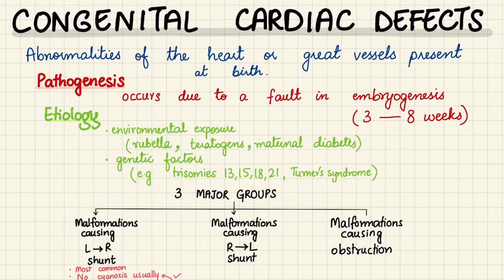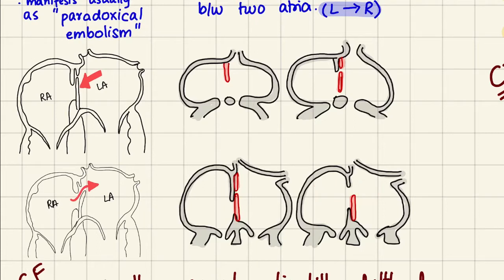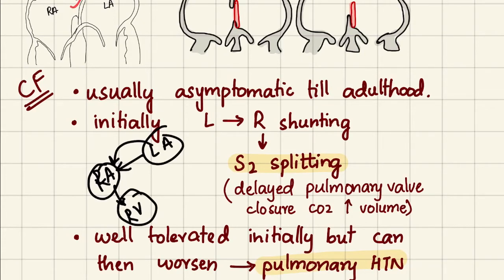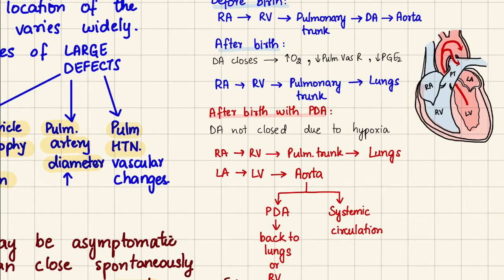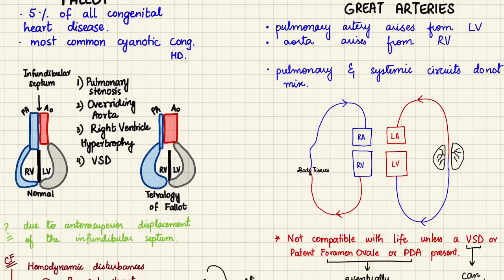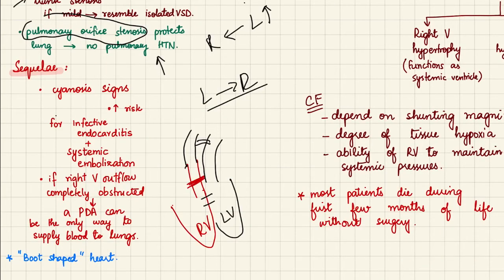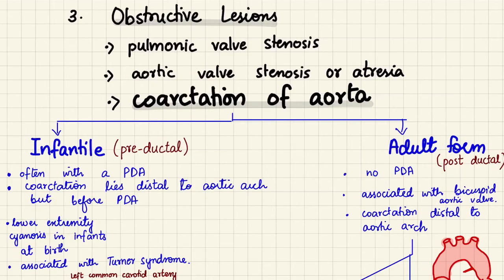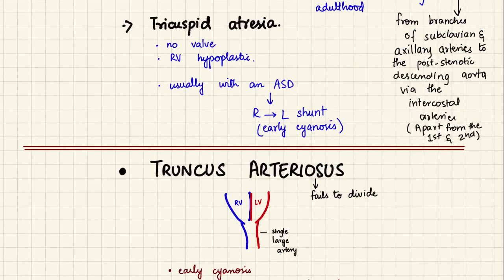Congenital Heart Defects - Cardiac Pathology